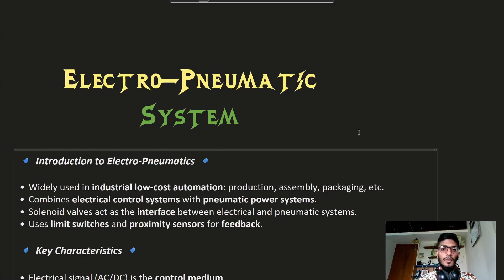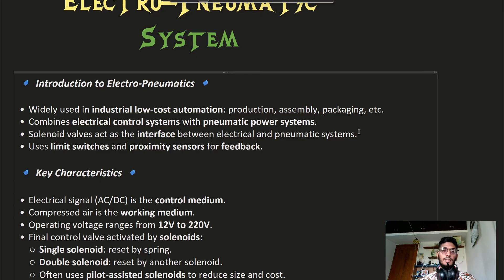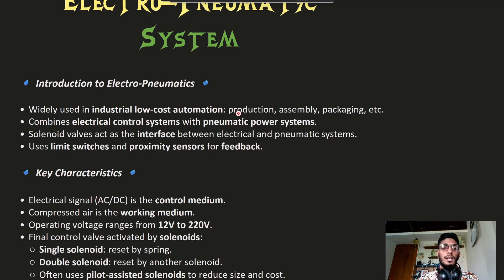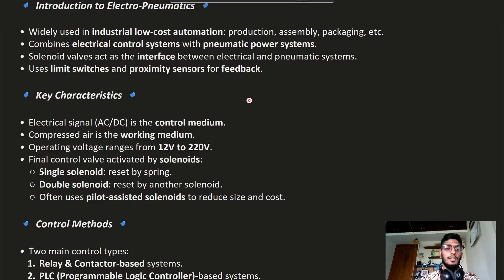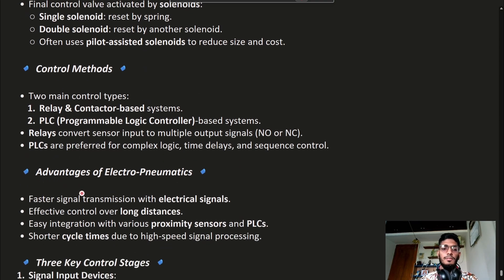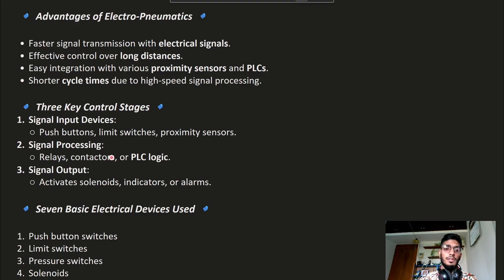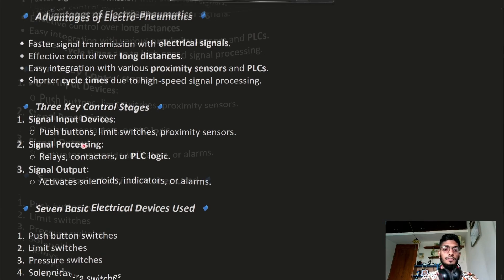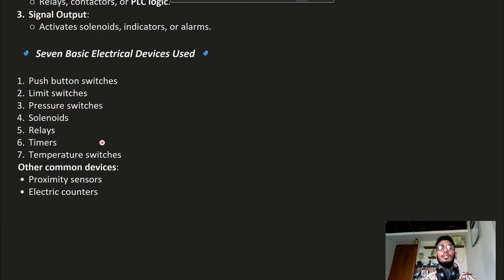Introduction to Electro-Pneumatic System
Welcome to the first episode of the Electro-Pneumatics Series! In this video, I explain what electro-pneumatics is, where it's used, and how it works. This is a must-watch if you're starting to learn about automation systems that combine electrical control with pneumatic power.

📌 What you'll learn in this video:

What is electro-pneumatics?

Real-world applications in industries like assembly, packaging, and automation.

Role of solenoid valves, limit switches, and proximity sensors.

Difference between relay-based and PLC-based control.

Advantages of using electro-pneumatic systems.

The 3 main stages: signal input, processing, and output.

Overview of 7 essential electrical devices used in control systems.

This video sets the foundation for upcoming tutorials where we’ll explore circuits, simulations, and hands-on projects.